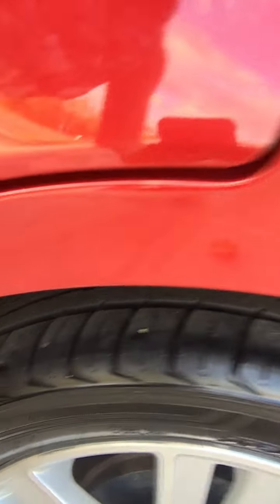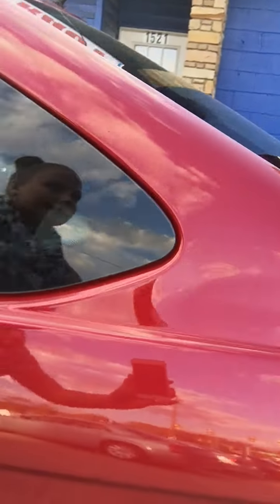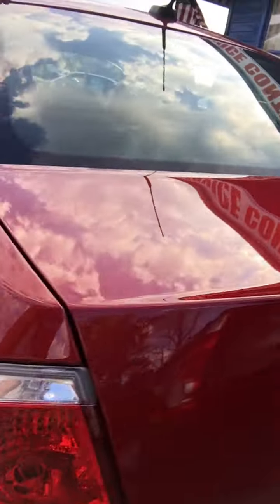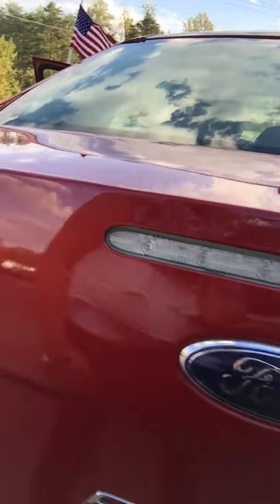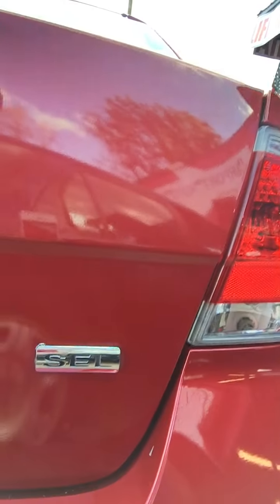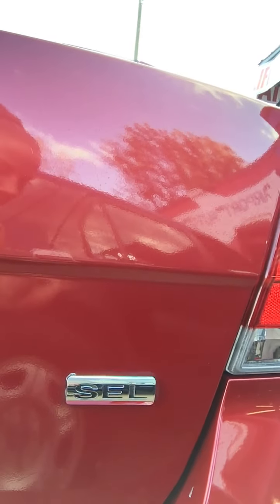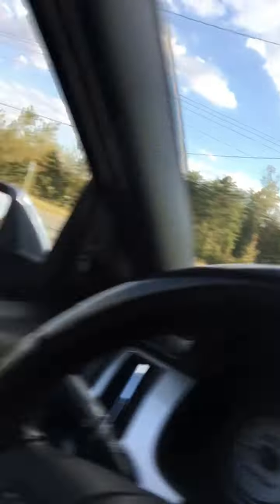2011 Ford Focus SEL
Our 2010 Ford Taurus has a 2.0 Liter 4 Cylinder Engine with an Automatic Transmission and 137k miles. It comes with a recent state safety inspection and our Signature Life of Loan Service Contract! This means that as long as you maintain the car with us, you will have coverage until you pay off your loan.

This SEL Edition has the following features:
-Sync
-USB Port
-Auxiliary
-Owners Manual
-Leather Seats
-Cruise Control
-Aluminum Wheels
-Dual Power Ports
-CD Player, Sirius XM Radio, Auxiliary and AM/FM Stereo

We guarantee approval for in-house financing with a drivers license, full coverage insurance and $2000 down. NO CREDIT CHECK! Payments are